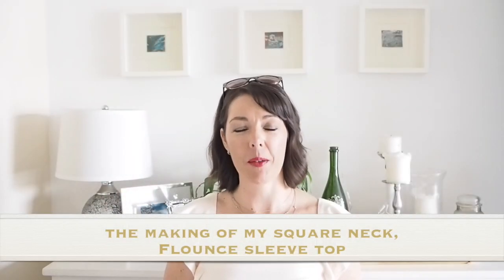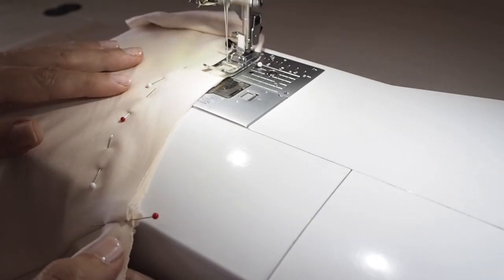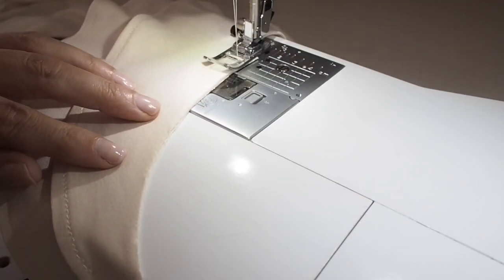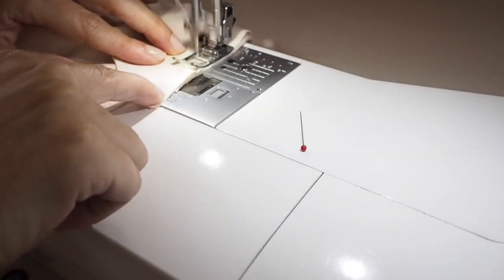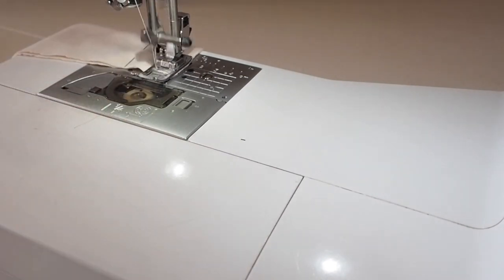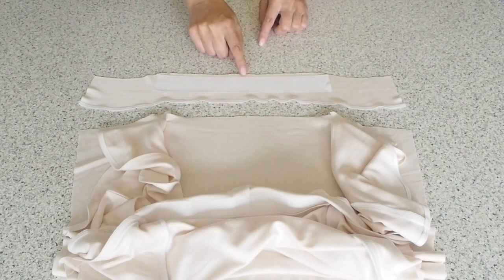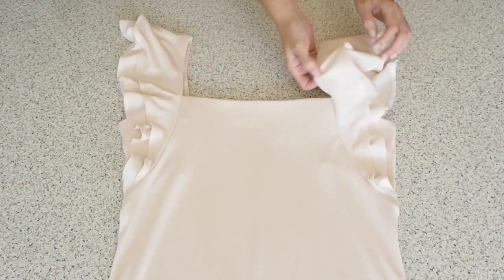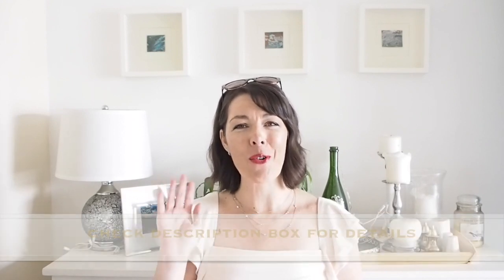The Making of my Square Neck Flounce Sleeve Top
Hi Folks, in this weeks video I show how I recreated the Karen Millen summer top I showed over on instagram 👍 I’ve included all the details from the inspiration pics except the back darts which I didn’t feel were necessary on my version with my fabric. I absolutely love how this has turned out ♥️♥️♥️and will definitely make more variations on this style for sure 👌👌👌 I hope you enjoy and find the video useful. Susanne💕

Fabric - Viscose Jersey - from my stash - I have no idea where I bought this one
Needle used - size 70 sharps, stitch length 3mm